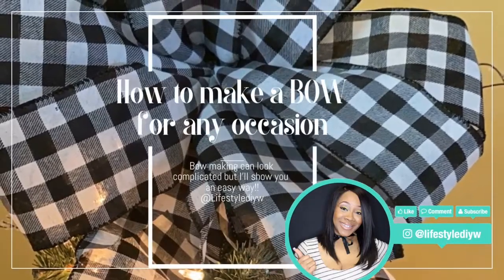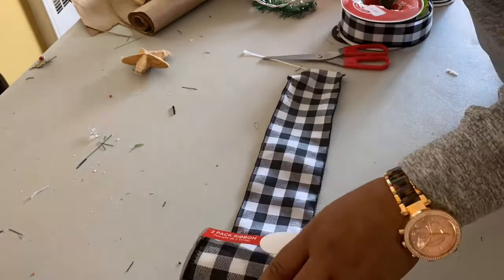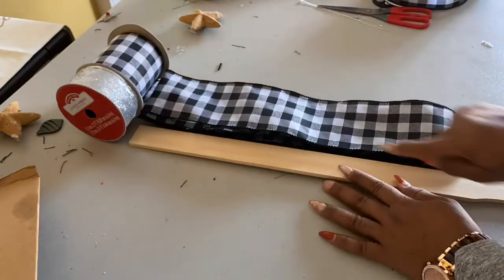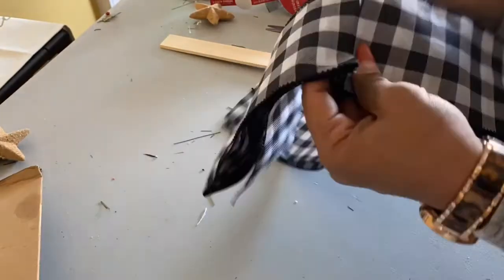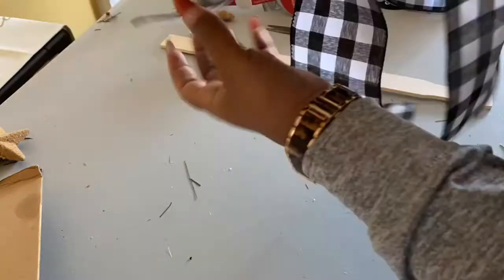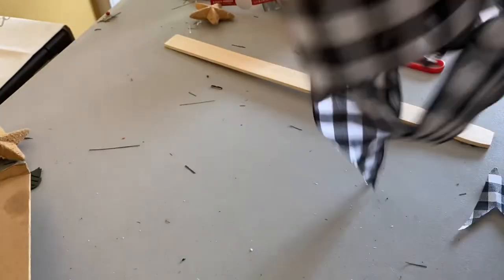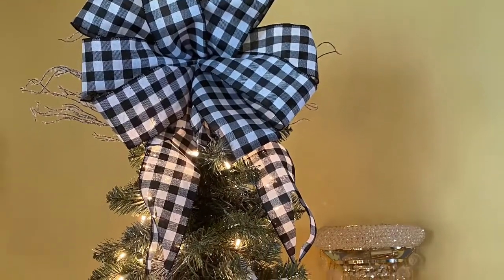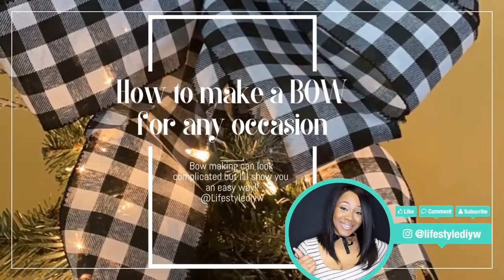How To Make A BOW for any Occasion|Bow DIY|Home Decor|Lifestylediyw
That’s right I asked You votes and I delivered! Here’s my DIY Bow for any occasion or decor location. I remember when I first started doing diys and decor I watched a million videos on Bow making because I started making wreaths. But all the videos just seemed very complicated. And I had to make myself understand how to make one. So I started watching solely bow making diys and then it happened!
I had to practice and practice until I got it right! And here it is!